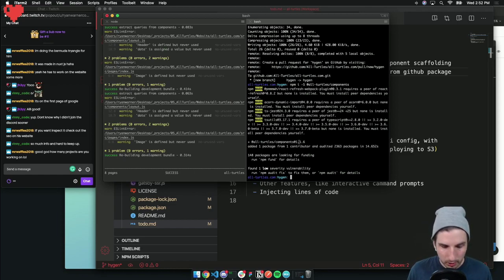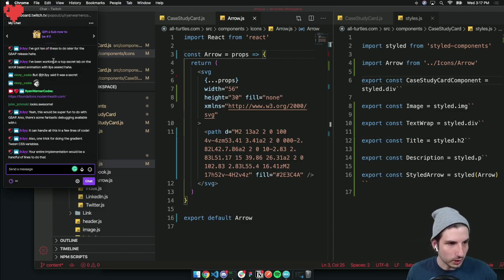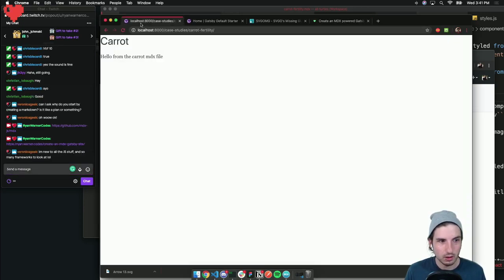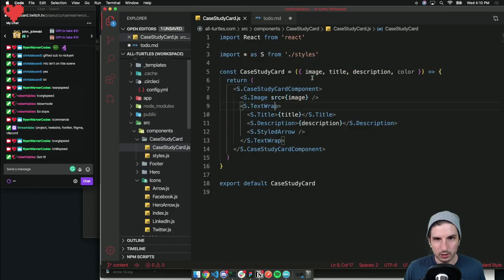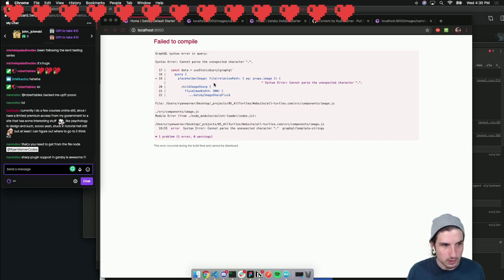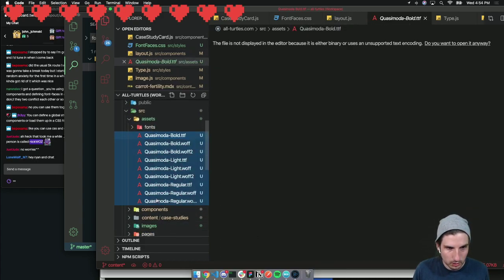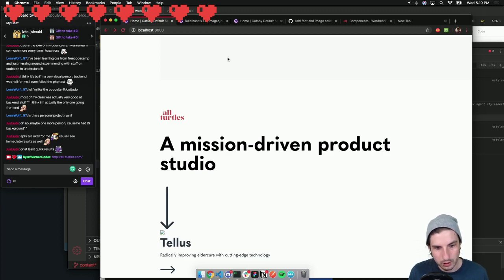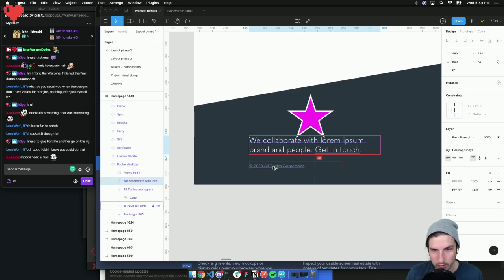Twitch Recording: Continuing work on the All Turtles Gatsby site (afternoon stream)